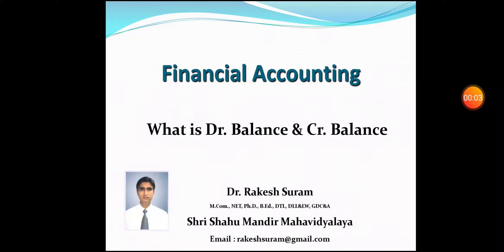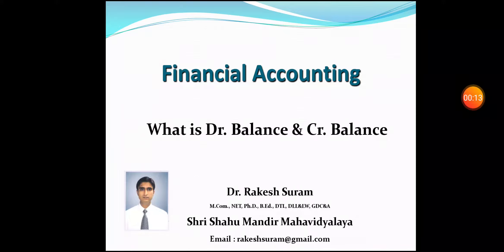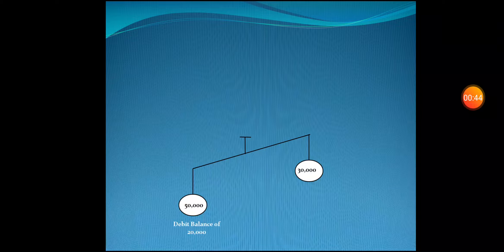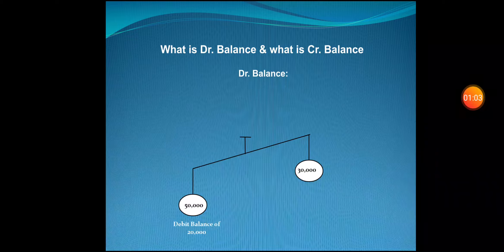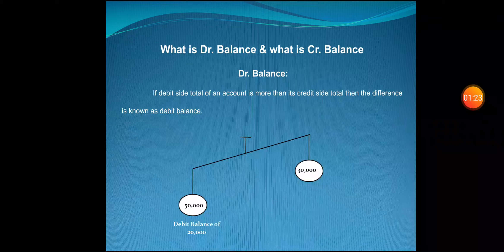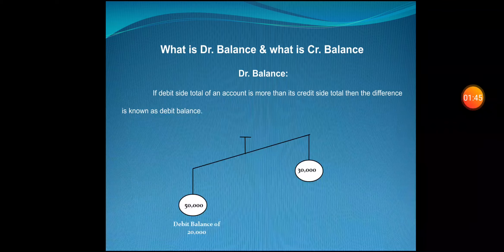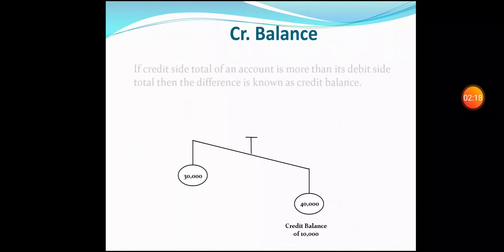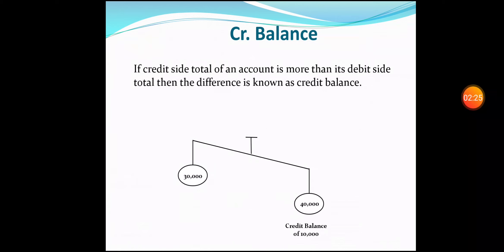Dr. Balance and Cr. Balance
This is an official channel of Dr. Rakesh Suram
of